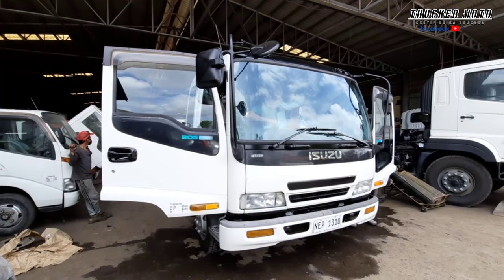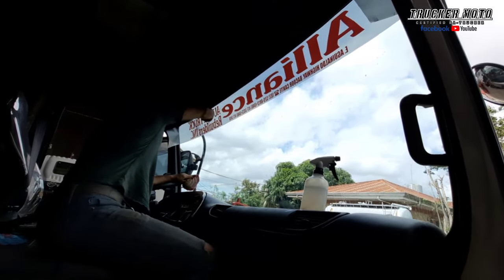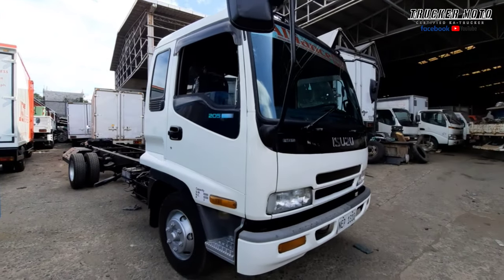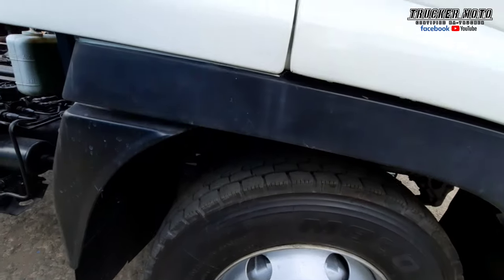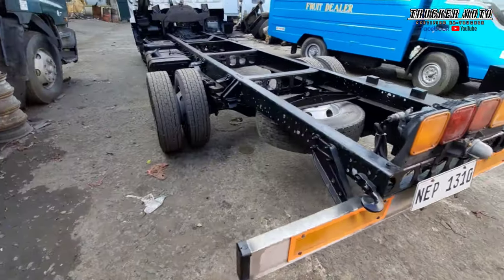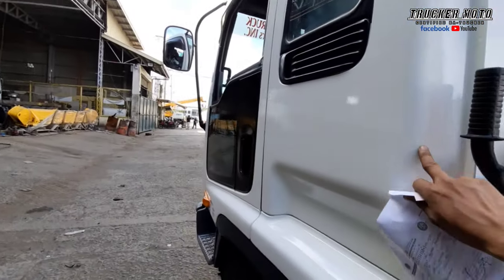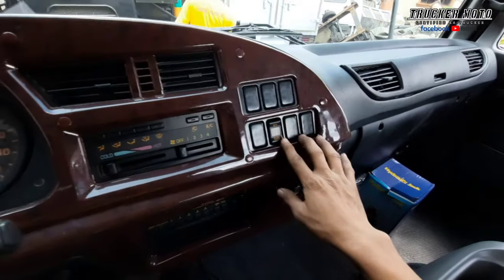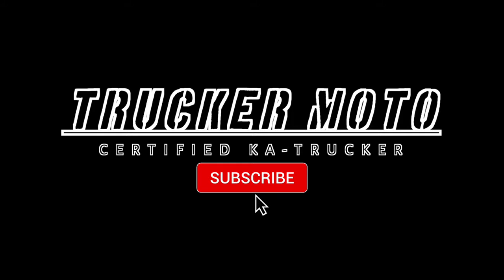WORST INVESTMENT BANG BUMILI NG SURPLUS TRUCK?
Isuzu forward
Isuzu cab chassi
Isuzu japan surplus truck
fully recondition japan surplus truck
second hand truck